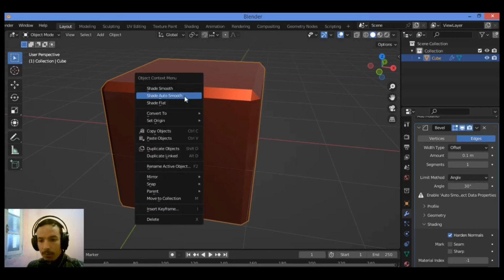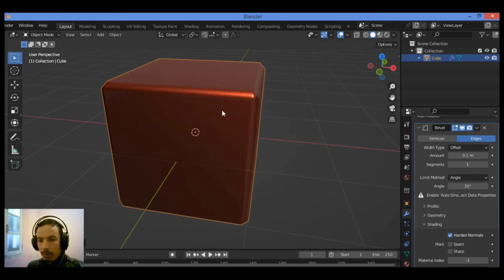How to Smoothen edges with harden normals in Blender